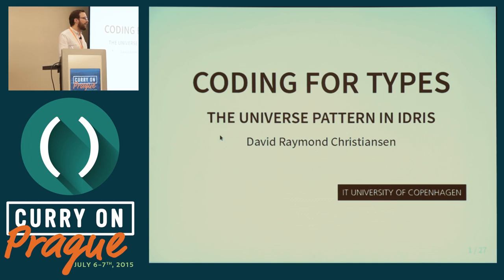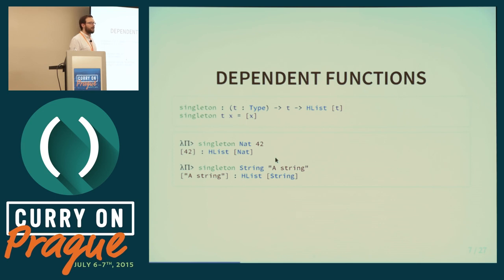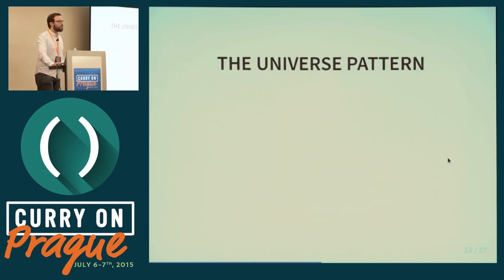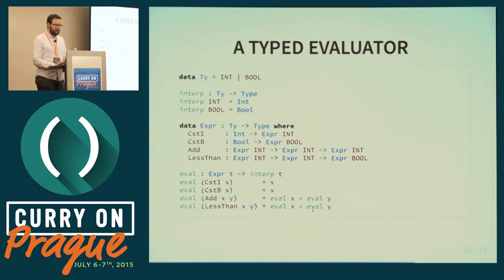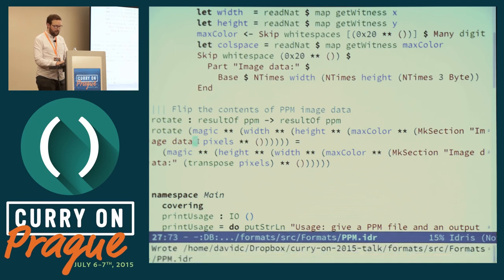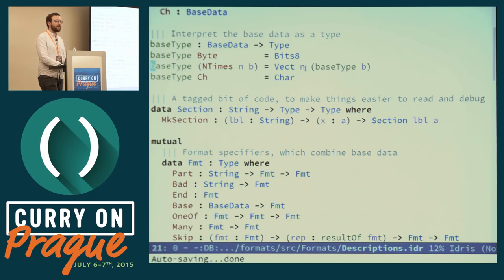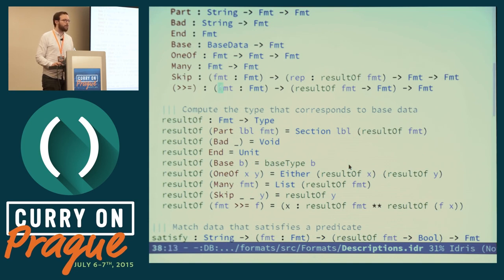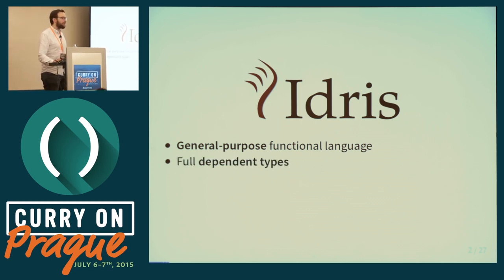David Christiansen Coding for Types: The Universe Patern in Idris Curry On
Curry On Prague,  7th 2017 .

Idris is a functional programming language with dependent types, which supports total functional programming. A function is total if, for all well-typed inputs, it gives either a complete.

This shows two ways of proving theorems in Idris using idris-mode for Emacs.